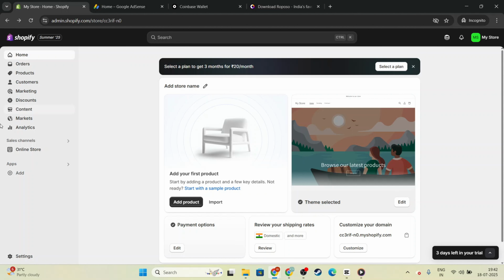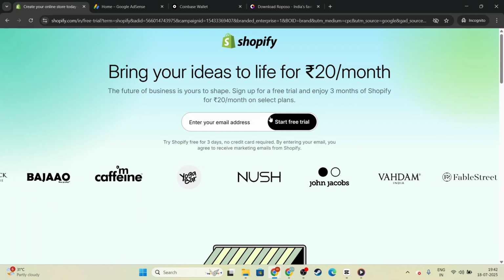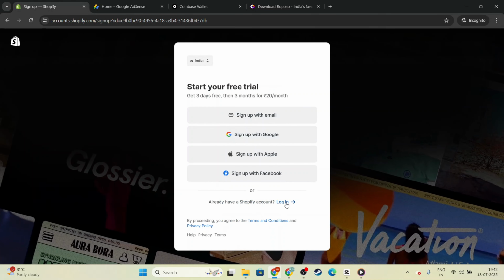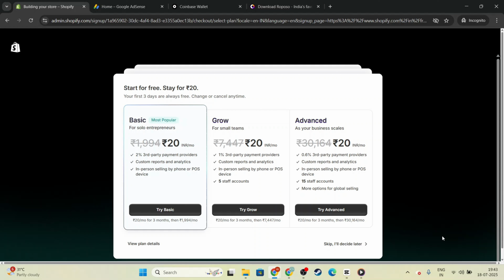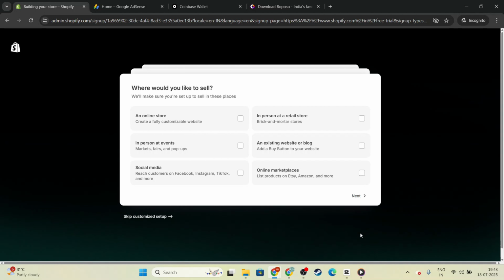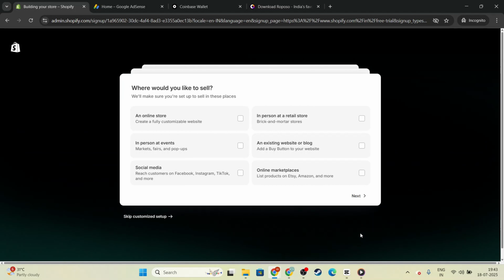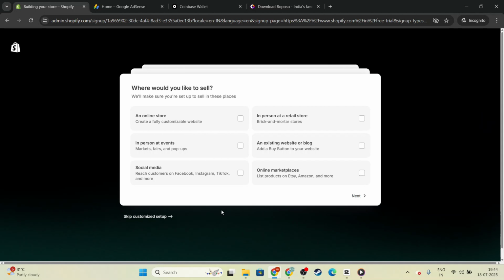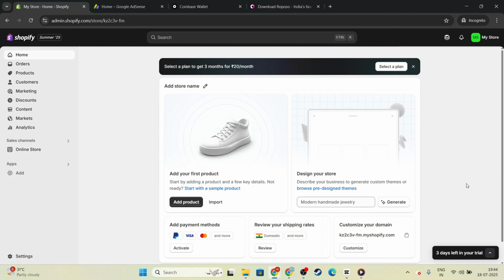How to Login in Shopify 2026 (Step By Step)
Learn How to Login in Shopify in this video.

In This Video, We'll Show You 👇
Shopify Login
Shopify Login Tutorial
Shopify Login Help
Shopify Account Login
Shopify Admin Login
Login Shopify
How To Access Shopify
Shopify Sign In
Shopify Store Login
Shopify Dashboard Login
Shopify Login Issues
Shopify Login Problems
Shopify Login Not Working
Shopify Login Guide
Shopify Login Step-by-step
Shopify Login Forgot Password
Shopify Login Reset Password
Shopify Login Troubleshooting
How To Sign In Shopify
How To Log In Shopify